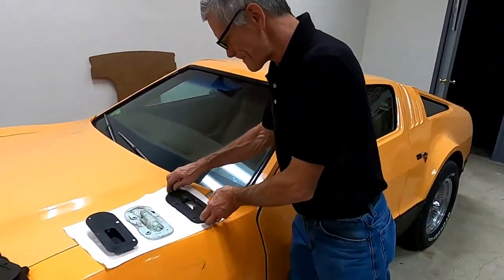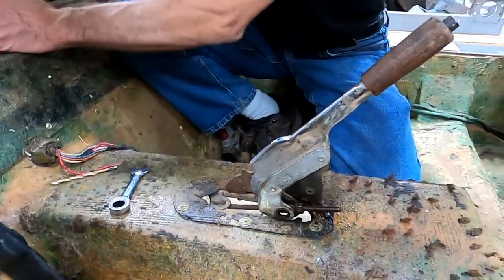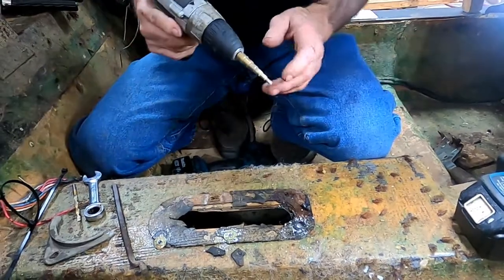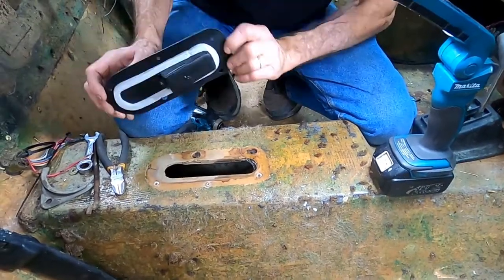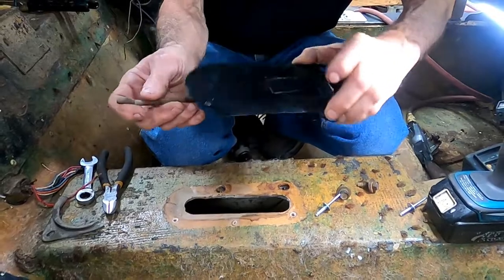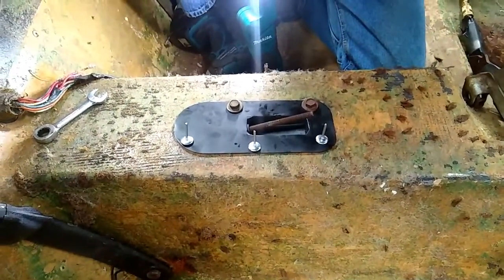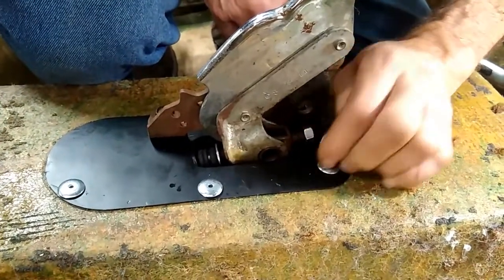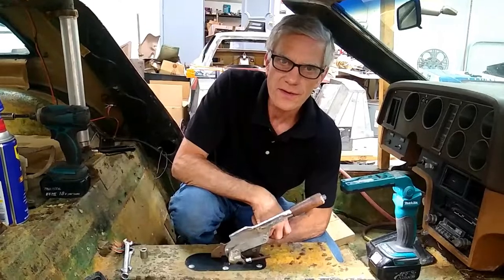Bricklin Parking Brake Boot Installation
The Bricklin Parking Brake How To Video.  Parking brake boot failure and the permanent fix from bighbricklin.com.